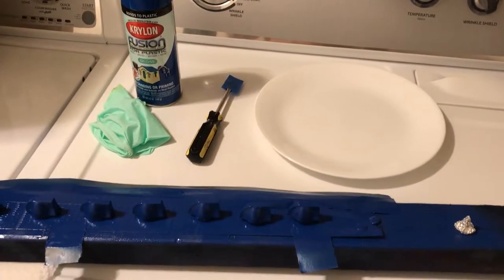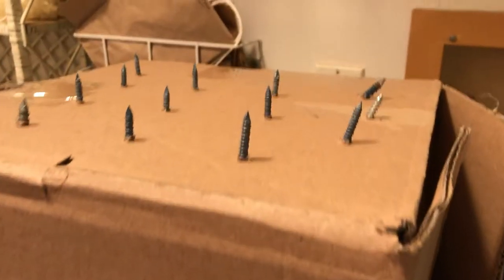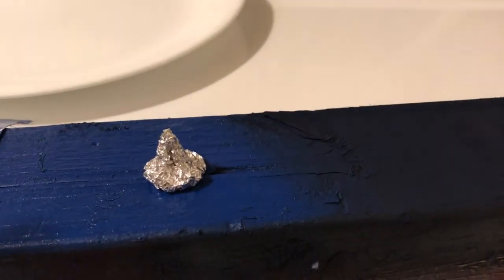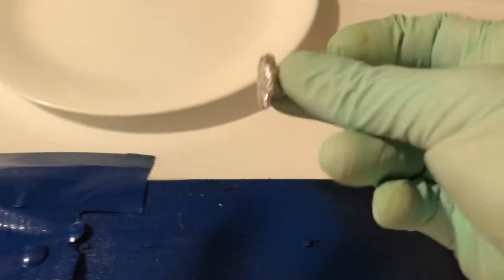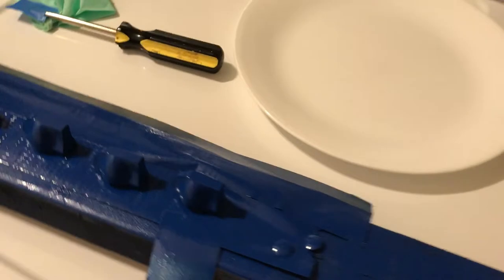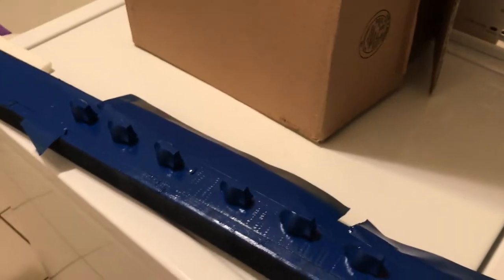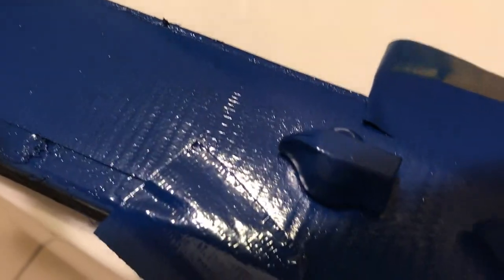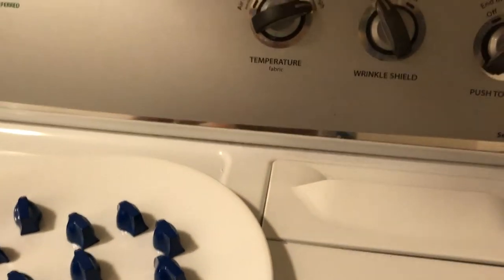How To Paint Amplifier & Guitar Knobs